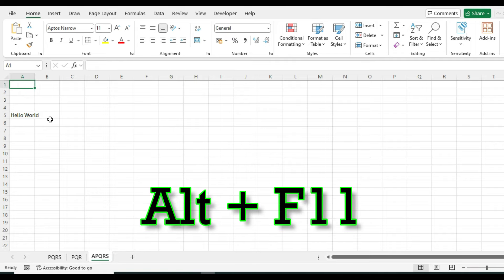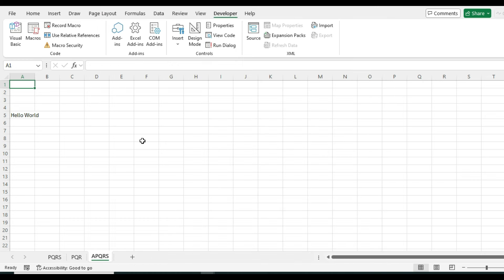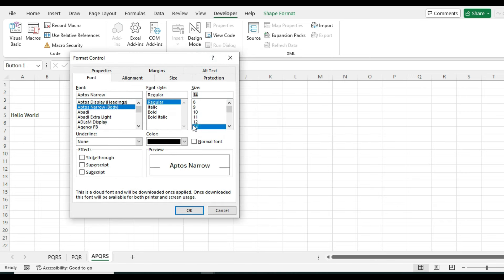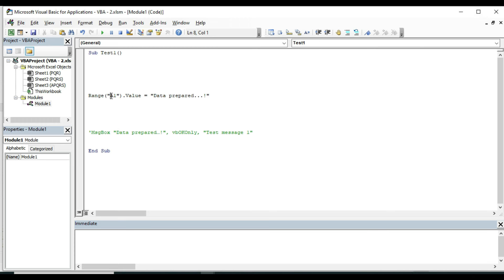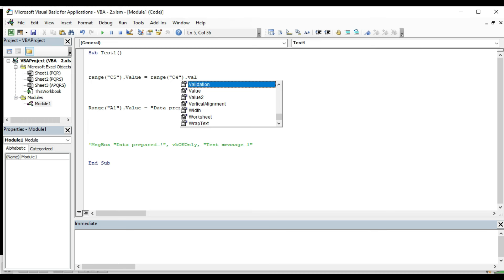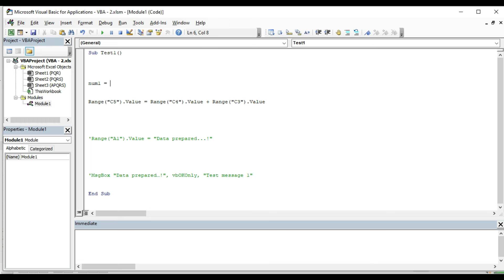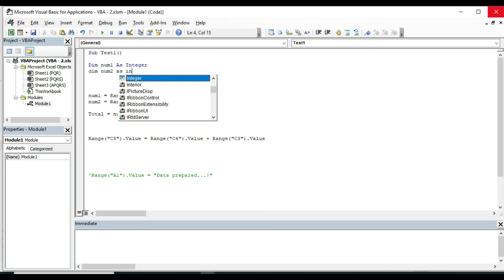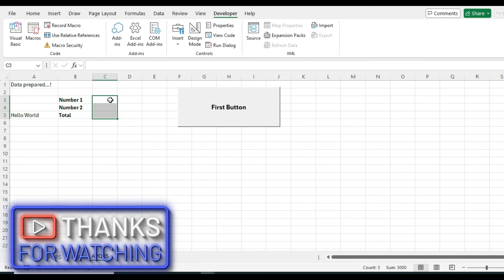Button to Generate Reports in VBA or Macro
Unlock the power of Excel in 2024 with our comprehensive tutorial on creating custom buttons using VBA! In this video, we will guide you step-by-step through the process of designing interactive buttons that enhance your spreadsheets.

Learn how to effectively utilize VBA variables to make your buttons dynamic and responsive. We'll also cover how to implement message boxes to provide users with essential feedback and information, making your Excel applications more user-friendly than ever.

Whether you're a beginner or looking to refine your VBA skills, this tutorial is perfect for anyone wanting to elevate their Excel game.

What you’ll learn in this video:
- How to create custom buttons in Excel
- Understanding and utilizing VBA variables
- Implementing message boxes for better user interaction
- Tips and tricks for efficient Excel programming